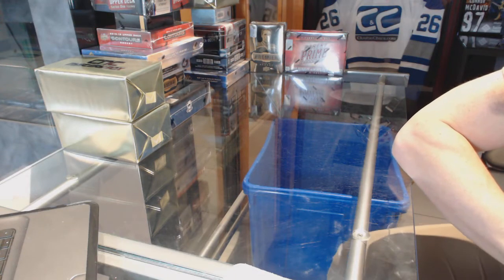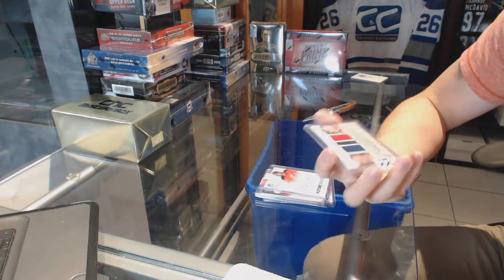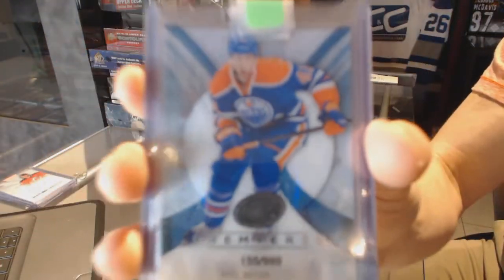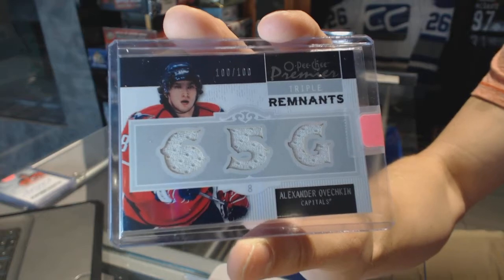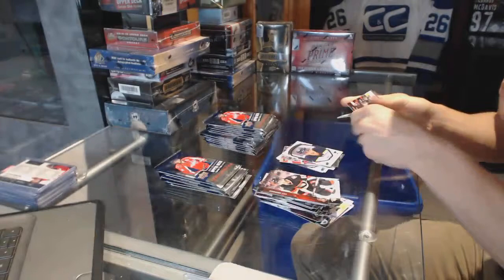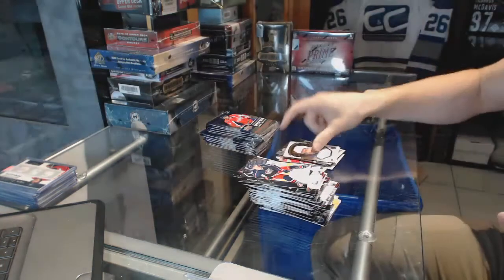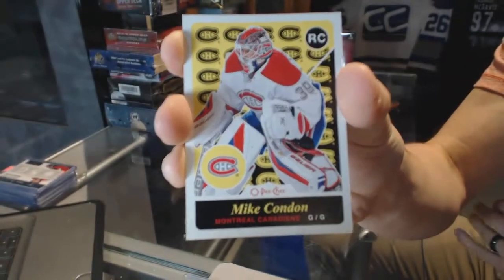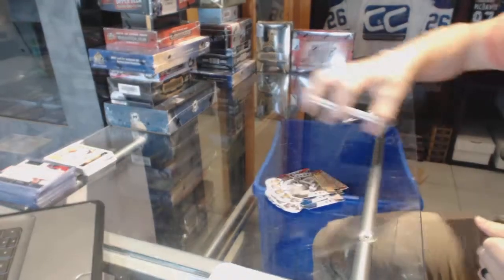CNC VIP Mystery Gold 2 Hockey Box Break - C&C GB #6473